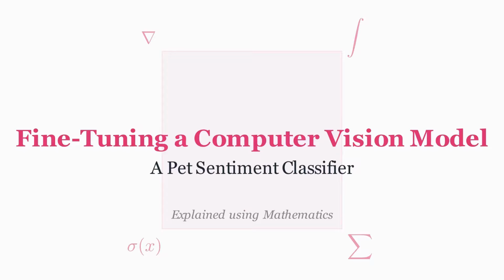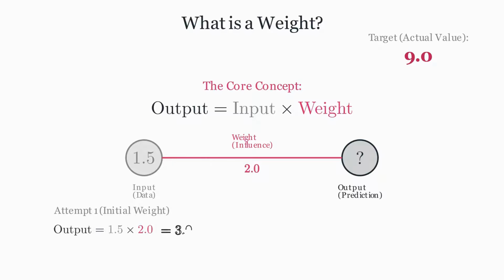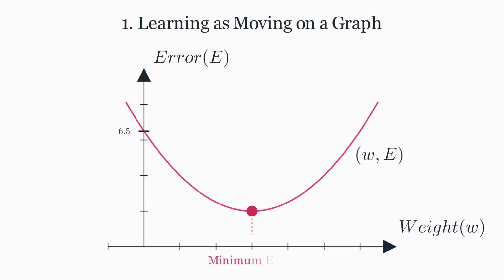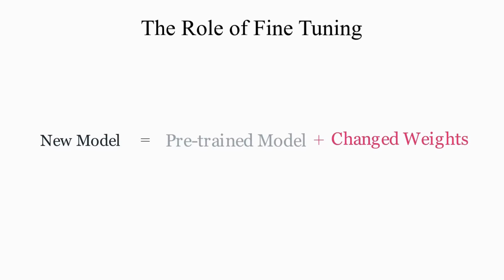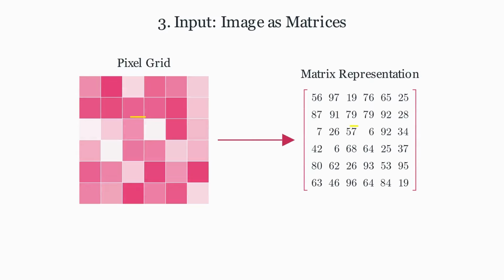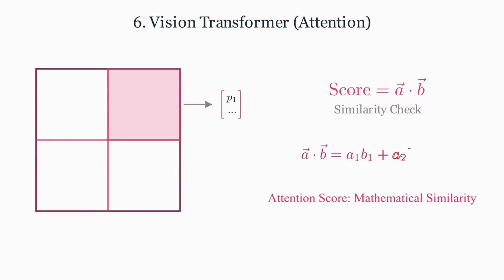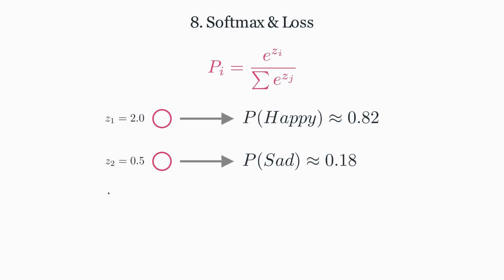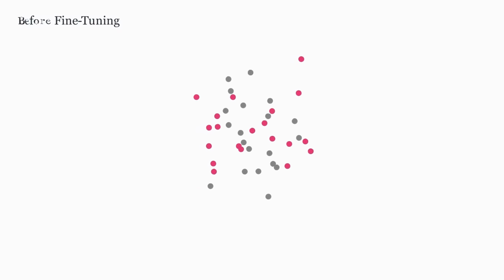Fine-Tuning Visualized: Teaching AI to Understand Emotions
Ever wondered what "AI Fine-Tuning" actually looks like mathematically?

We often treat AI as a "black box" that is too complex to understand, but inside, it's just a beautiful blend of geometry and calculus—the foundations of problem-solving.

In this video, we visualize how AI "learns" using just basic high school mathematics. We’ll gain insights into how a pre-trained model adjusts its "weights" to master a new task: specifically, determining if a dog is happy or sad.

We break down the math behind CNNs (Convolutional Neural Networks) and ViTs (Vision Transformers) into intuitive, easy-to-follow animations.

Ready to go deeper? If you want to explore more AI concepts, intuitions, and real-world insights, join us at careerlink.ai.

With Careerlink, you can:

- Explore Curated AI Tools: Discover the best tools for students and professionals.

- Join Live Circles: Practice real-world AI use cases with a community.

- Access Prompt Libraries: Expertly designed prompts to guide your learning.

- Build Essential Skills: Future-proof your career with hands-on AI projects.